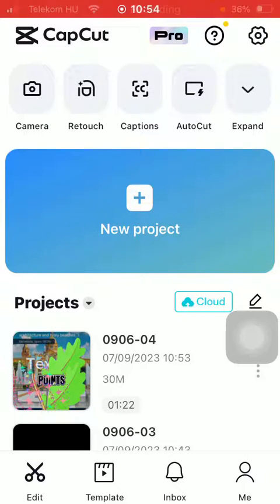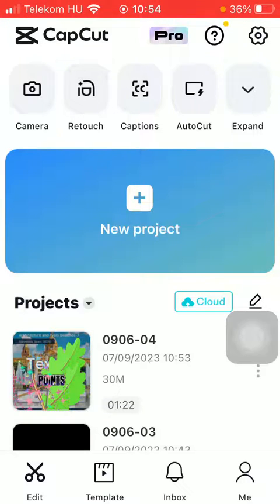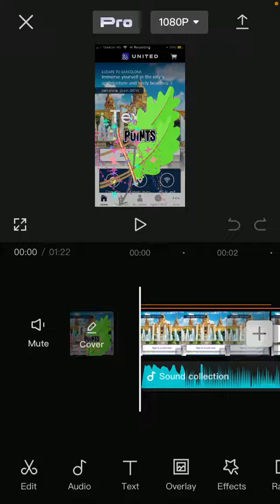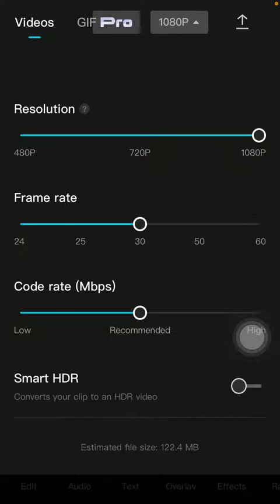How to enable smart HDR on CapCut?